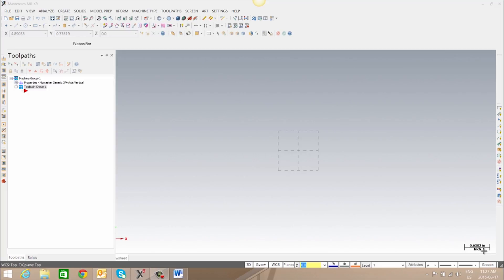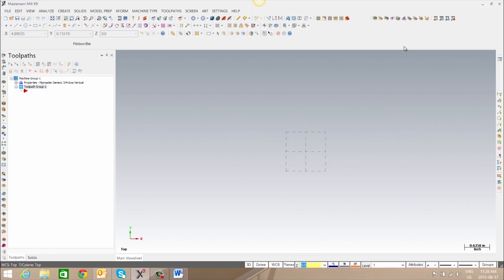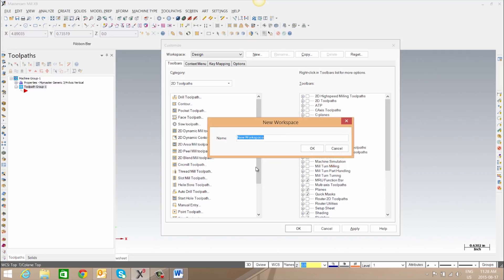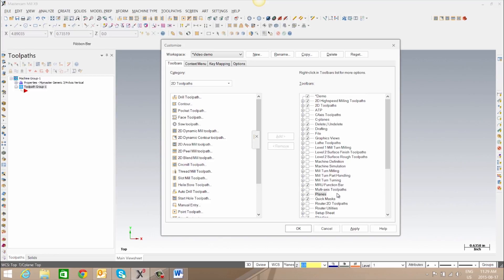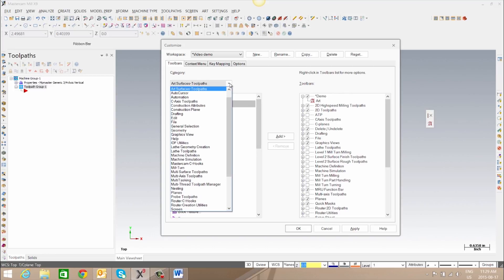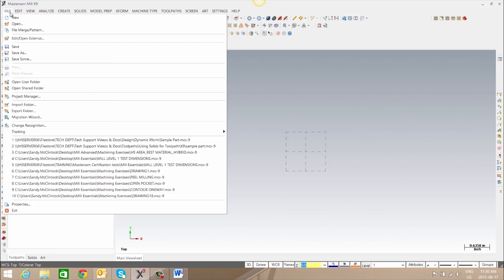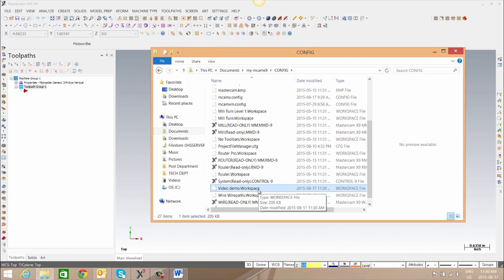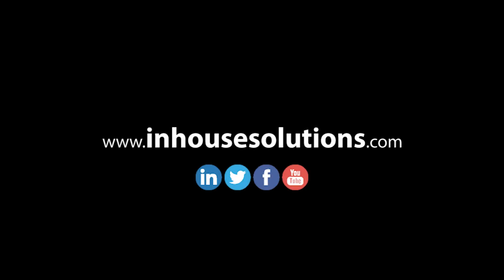Toolbars: Resetting, Adding, Custom and Backup